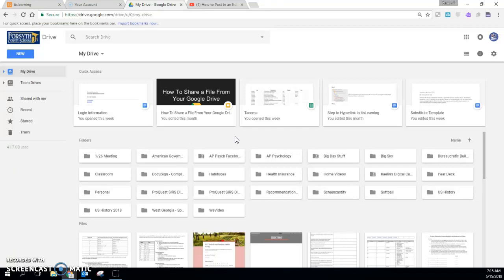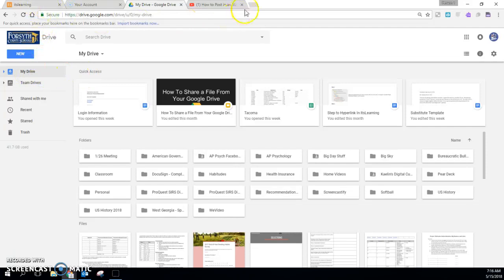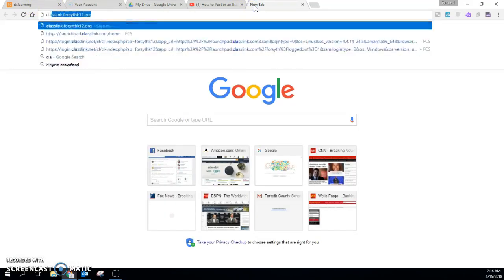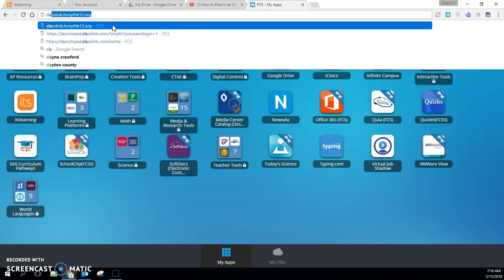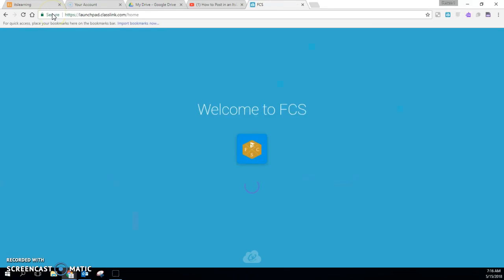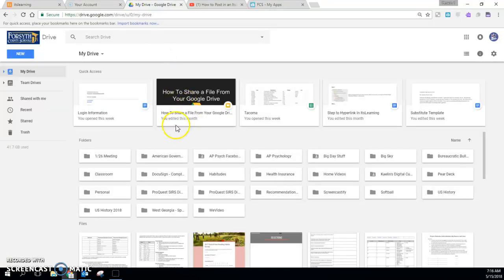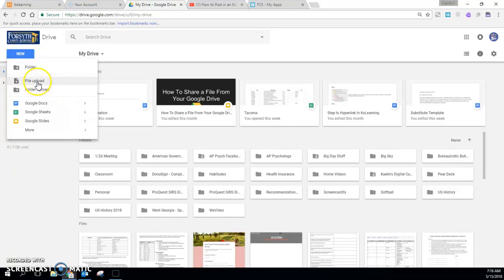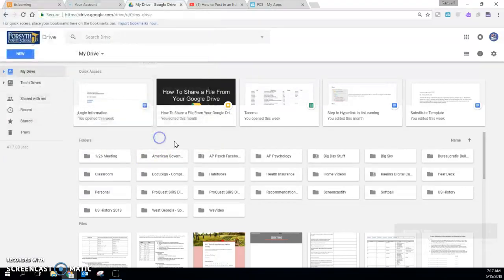How to Upload a File to Google Drive